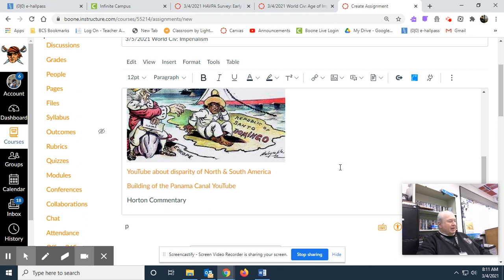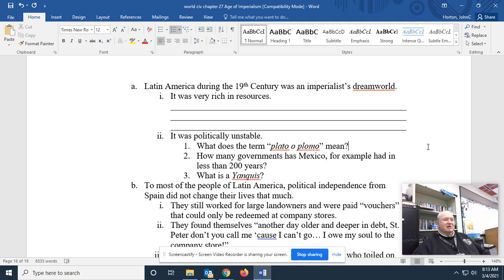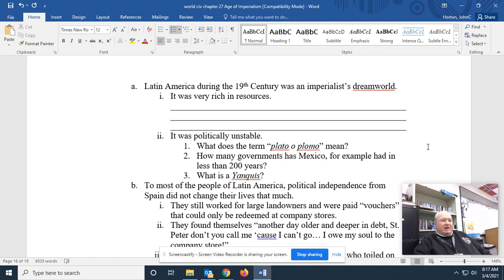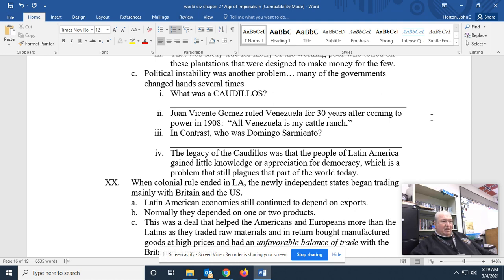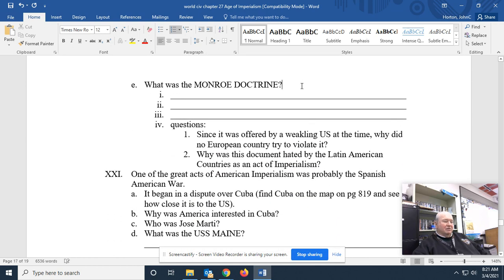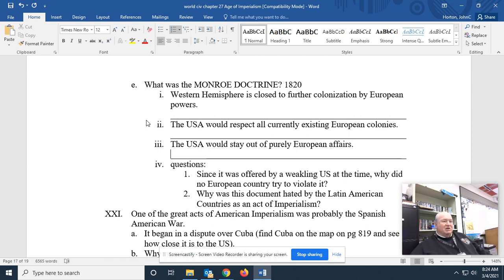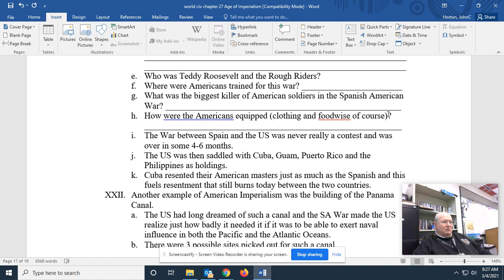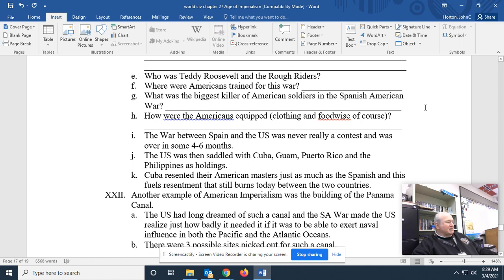3/5/2021 World Civ: Imperialism